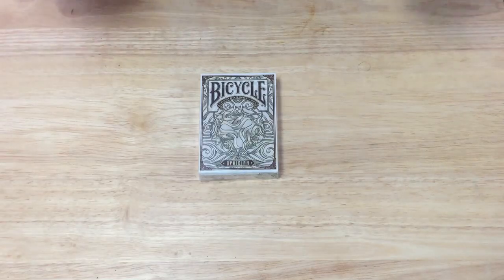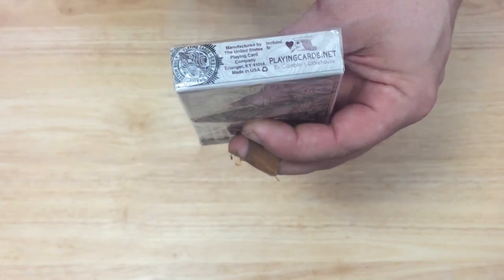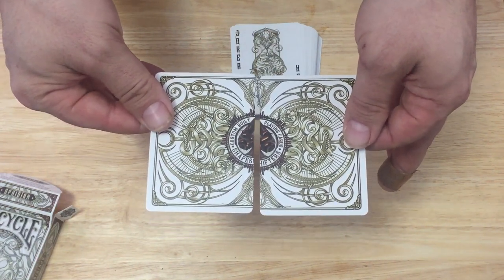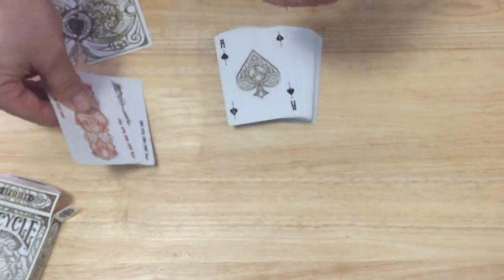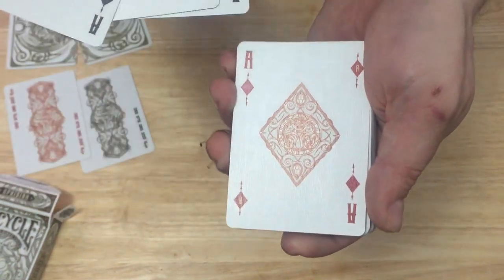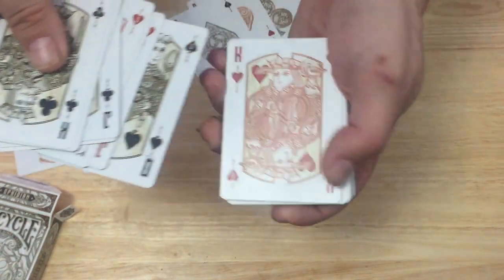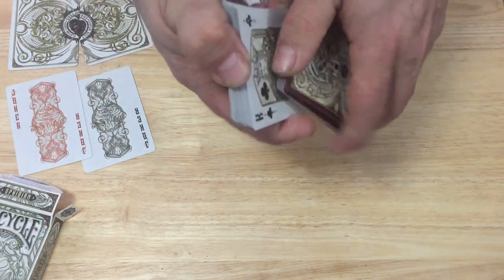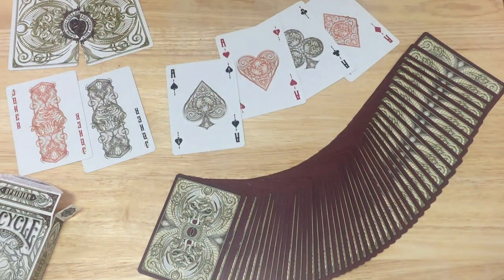Bicycle Ophidian Deck Review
It's a nice deck but similar to other decks they've designed.

playingcards.net

Playingcarddecks.com
Hocus-pocus-com
Collectableplayingcards.com